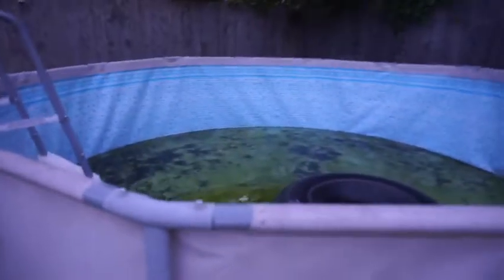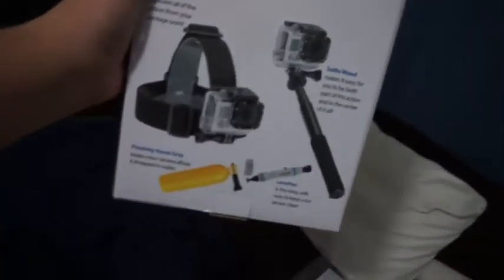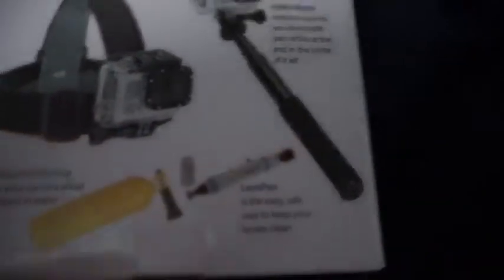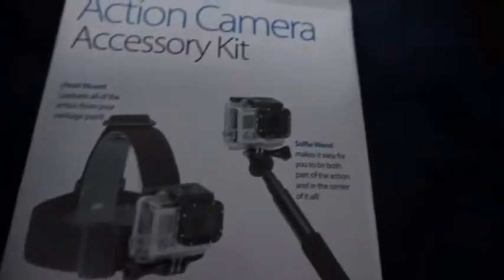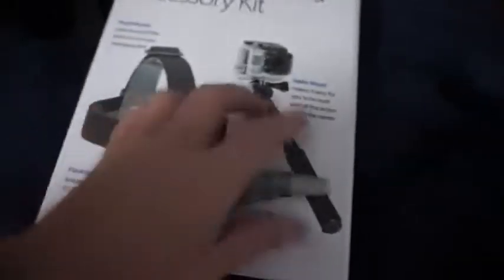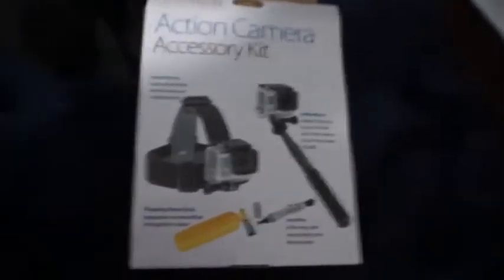A Good Day